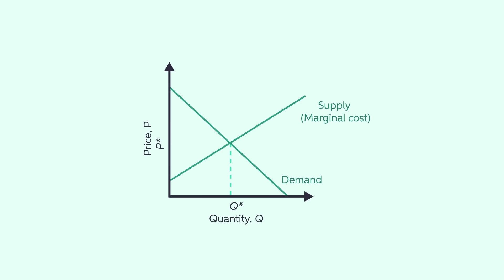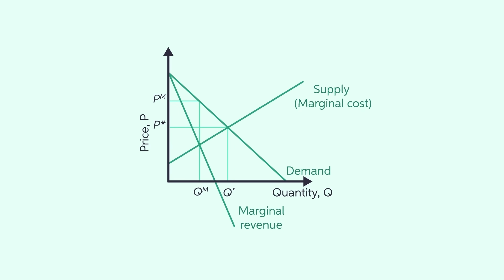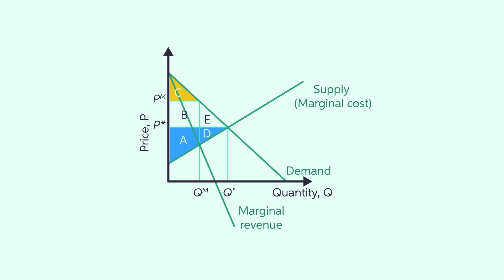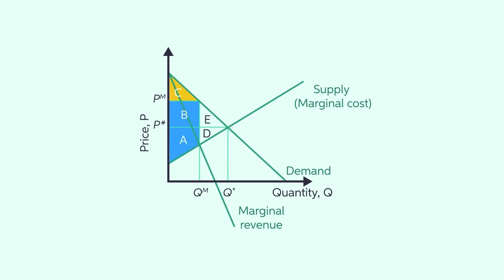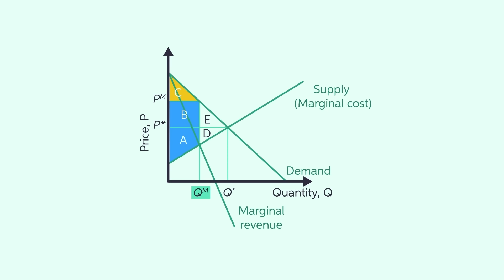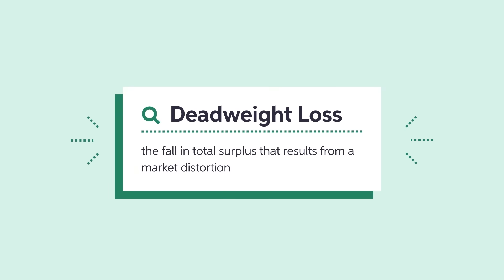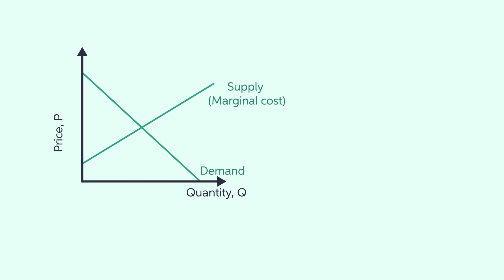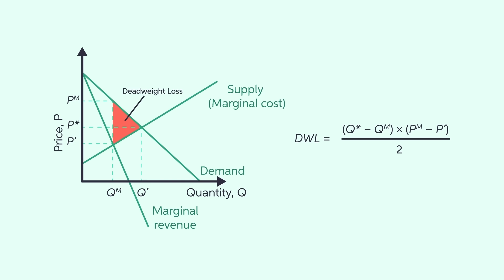The Welfare Cost of Monopolies | Microeconomics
Monopolies are market structures where a single firm dominates the market. In this video, we'll learn about the social costs associated with monopolies. We'll compare consumer and producer surplus under perfect competition with consumer and producer surplus under a monopoly, and we'll see how monopolies create a deadweight loss and reduce consumer surplus, which affects social surplus.

00:00 Intro
00:26 Consumer and producer surplus under perfect competition
01:48 Consumer and producer surplus under a monopoly
03:24 Deadweight loss